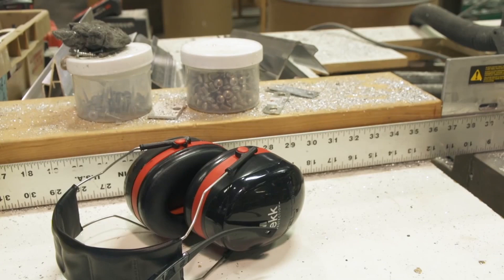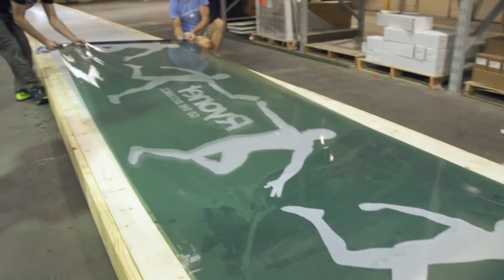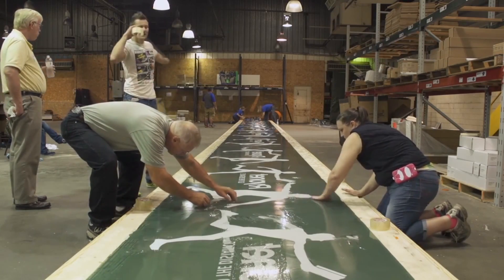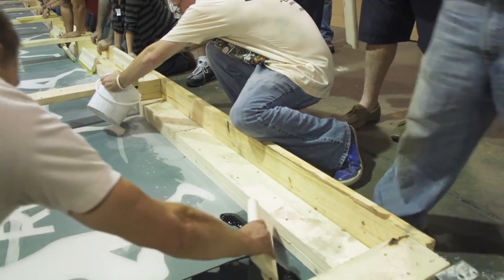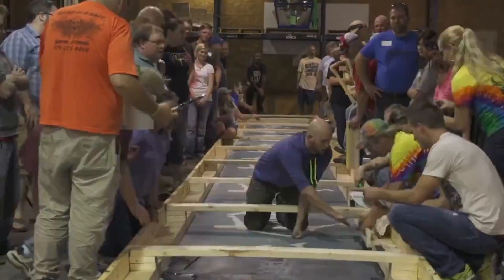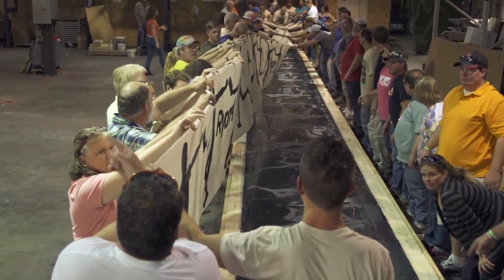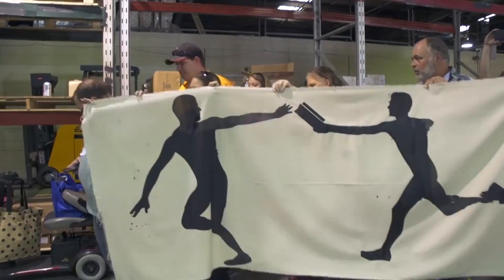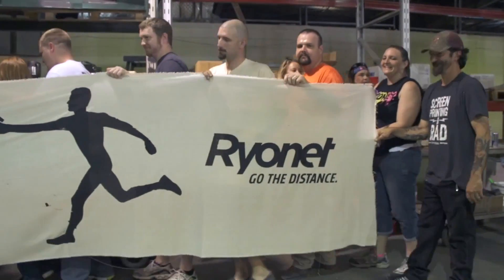Worlds Longest Screen Print, Screen Printing World Record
Thank you to our dedicated Ryonet team in Arkansas, vendor Nortech Graphics, Ryonet trainer Charlie Veuleman, and the 70+ screen printers from the midwest that helped make this happen! It was a blast!

Connect with Ryonet @ryonet on Instagram and Twitter and on our Facebook.